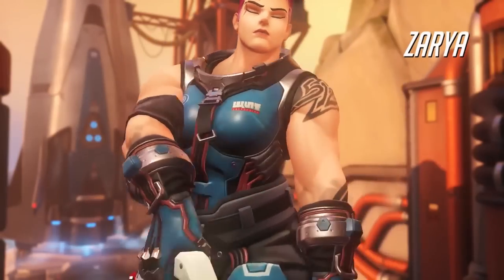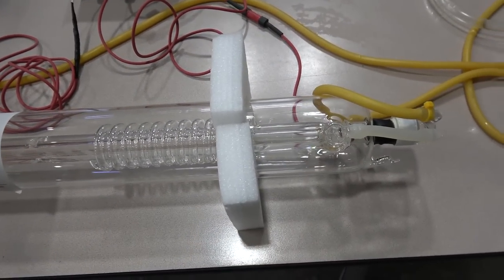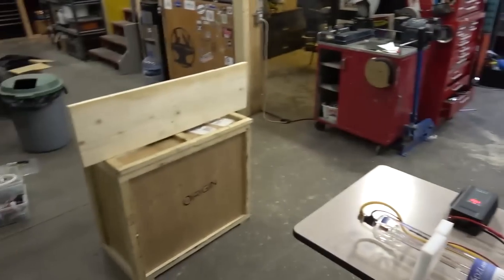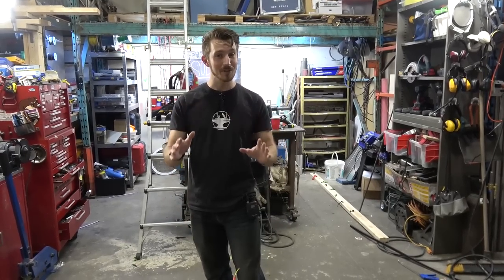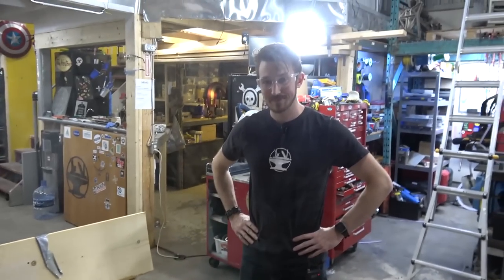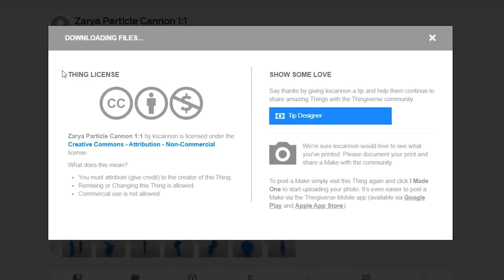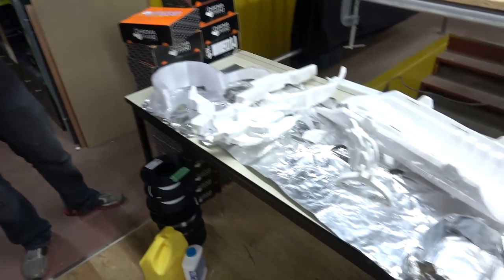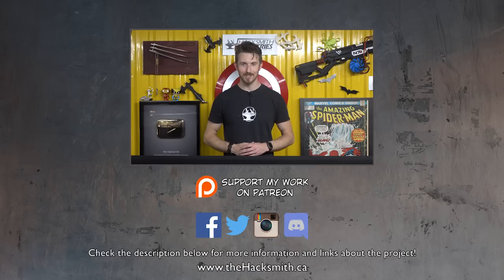Make it Real Zarya's Particle Cannon (PART 1/3)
SOFTWARE:
CAD ► Solidworks

3d Printers - Taz 6
3d Scanner
Drills, drivers, grinders, saws, etc